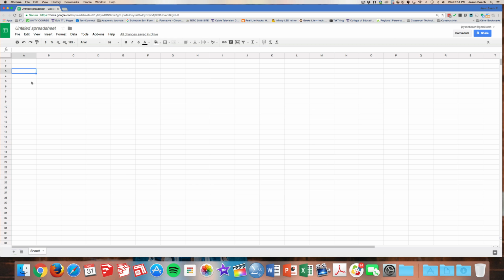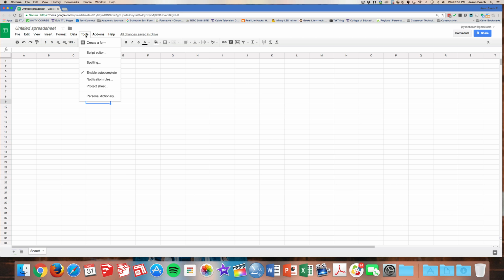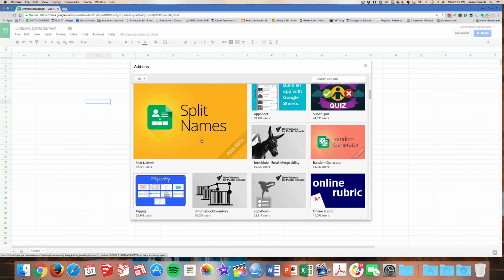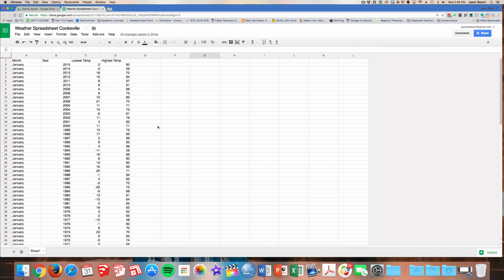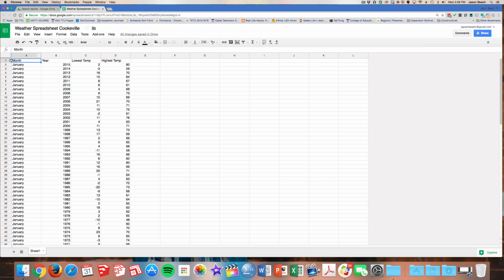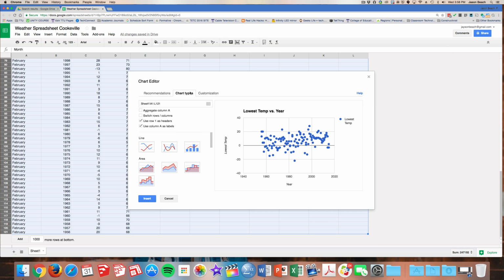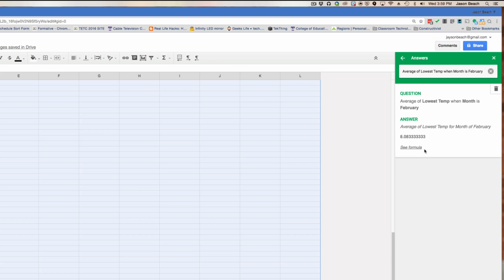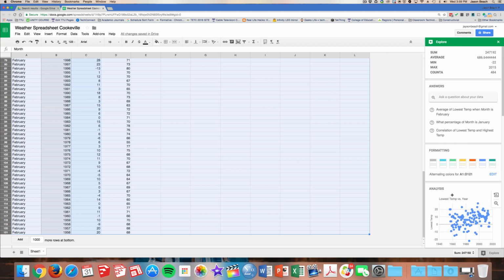Google Sheets intro with explore